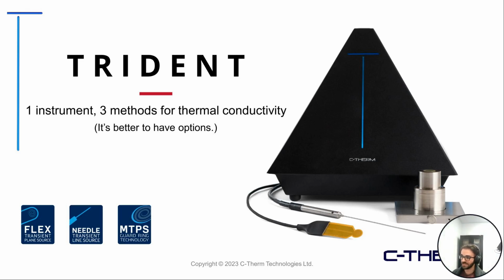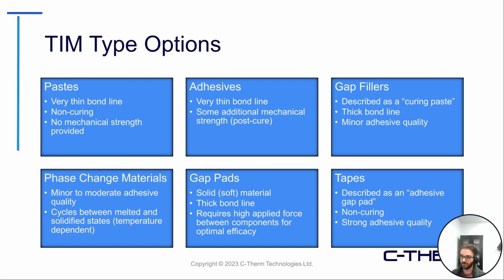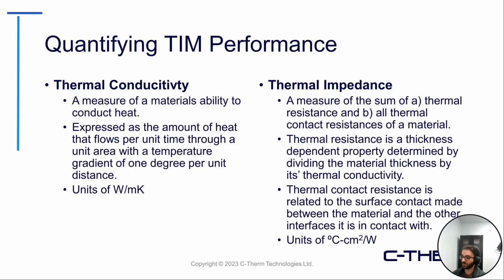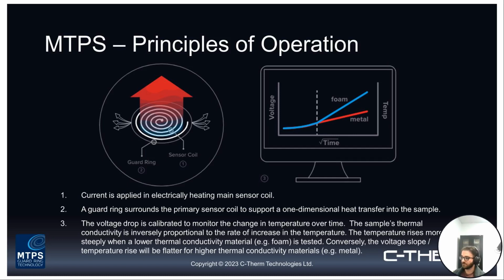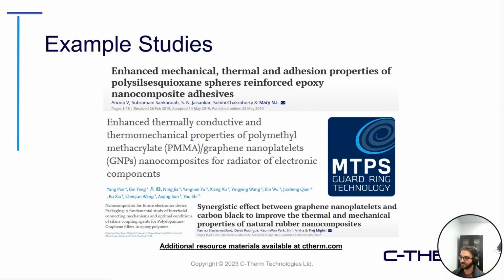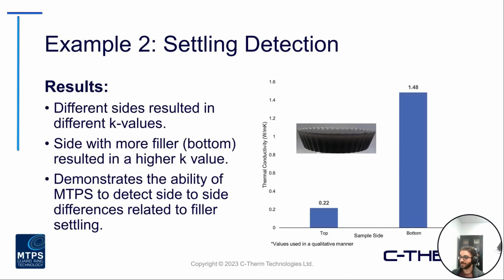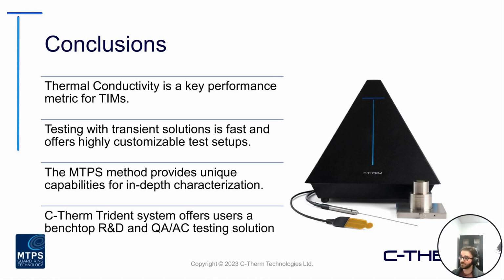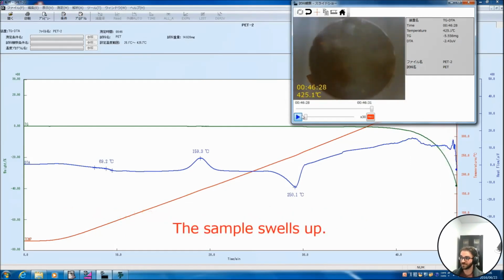Accelerated Thermal Conductivity Testing of Thermal Interface Materials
Cooling and thermal management of electronic devices, transformers and equipment is critical to boosting their performance and longevity. Thermal Interface Materials (TIMs) are applied between components to improve the thermal management and heat dissipation by drawing heat away from localized heat sources towards heat spreaders. TIMs are used in a variety of electronics, from the small scale like cellphones, to large applications like electric vehicles.

The thermal conductivity of TIMs is considered a critical performance attribute or specification to the material. Thermal interface materials may be liquids, pastes, or pads – but in all cases, they are designed to have high thermal conductivity, typically provide electrical isolation and ideally good thermal contact with heat sources. The thermal conductivity of the TIM is heavily influenced by its make up, usually with conductive fillers. One increasing area of research is silicon based TIMs.

Accurate thermal conductivity data is necessary for device design and material selection. This webinar reviews methods for thermal conductivity characterization of thermal interface materials and highlights application data from C-Therm’s clients.